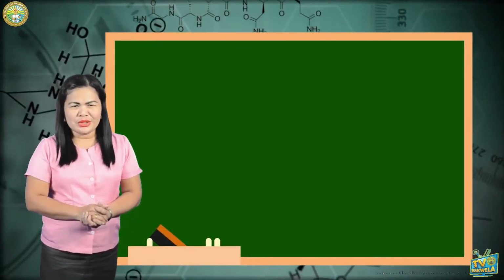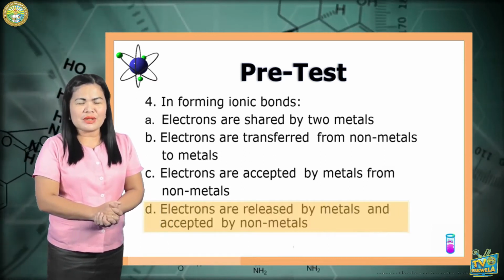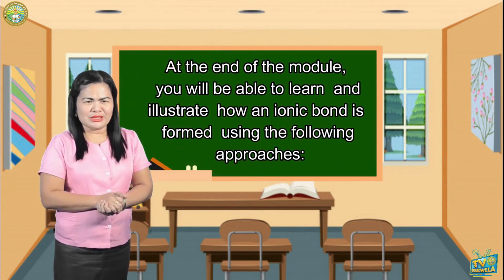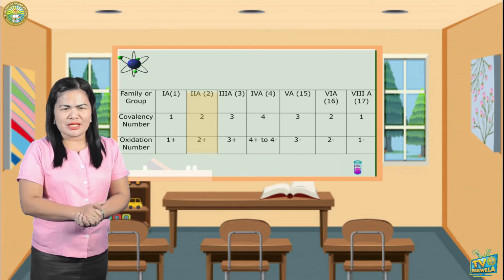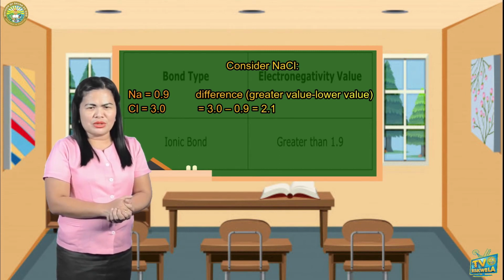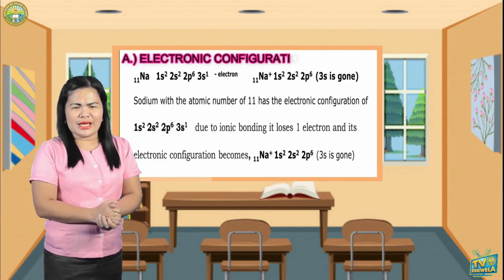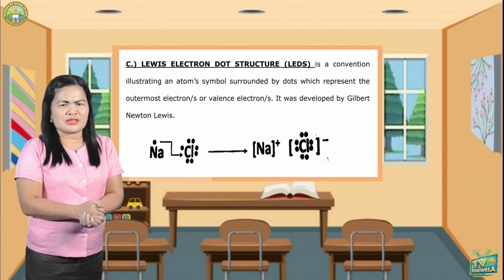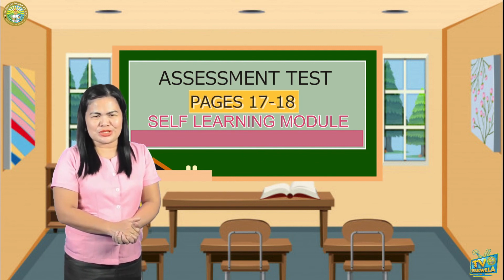SCIENCE 9 (Quarter 2-Module 2): Formation of an Ionic Bond and Covalent Bond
TV Presenter: Jorgie A. Oliva (me)

School: Montevista National Higschool

Editor: Rey Tapaya

This video was originally posted by  @DDOTVEskwela (ctto).